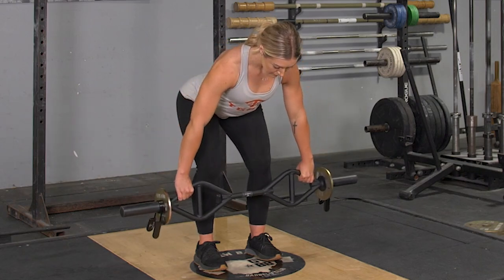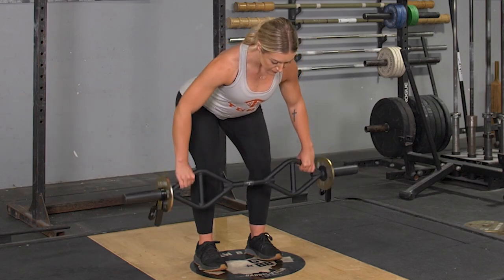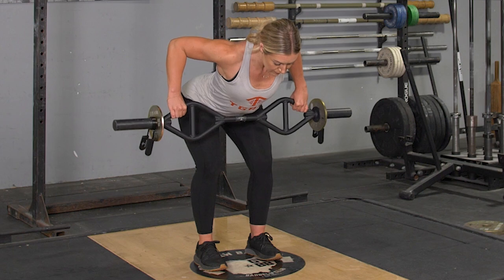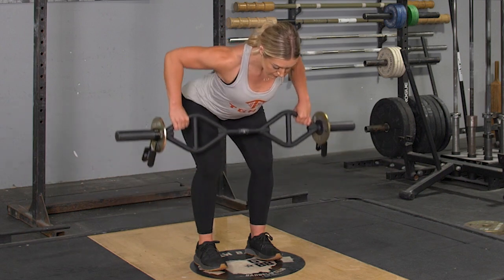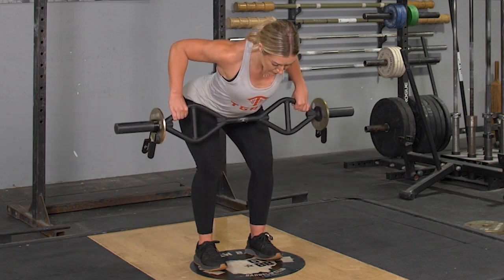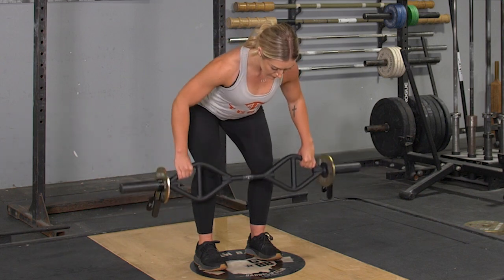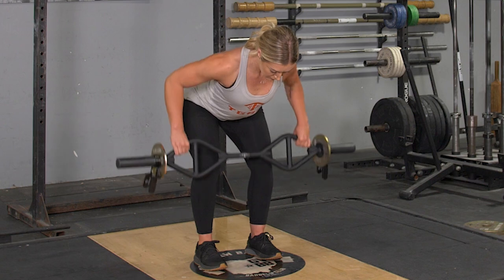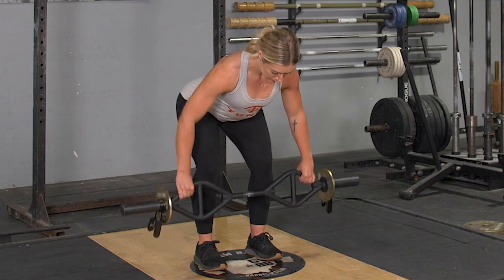Bent Over Row Using Wide Overhand Grip w/ TGRIP Orginal Bar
The Bent Over Row using the Wide Overhand Grip with the TGrip Original Bar is a powerful move for targeting and strengthening the back muscles. This effective exercise enhances upper body strength and improves posture by engaging the lats, rhomboids, and traps. The TGrip Original Bar provides a comfortable, ergonomic grip, allowing for optimal control and proper form during movement. Incorporate Bent Over Rows into your fitness routine to boost back strength, muscle definition, and overall upper body endurance.